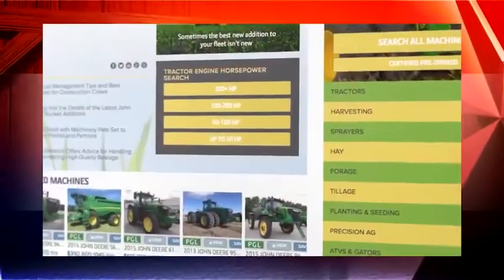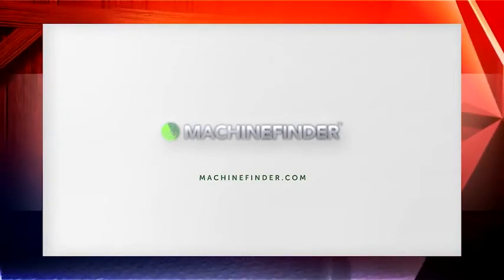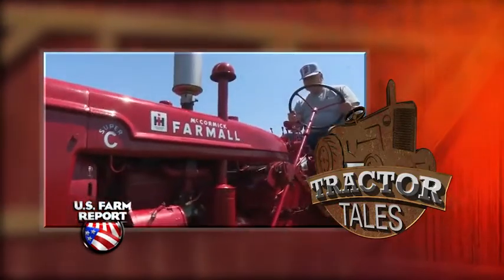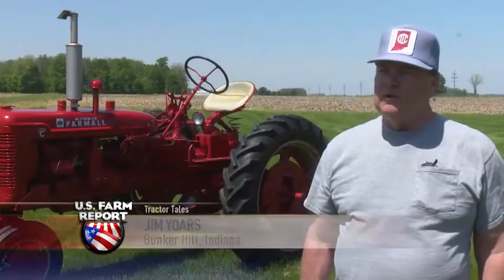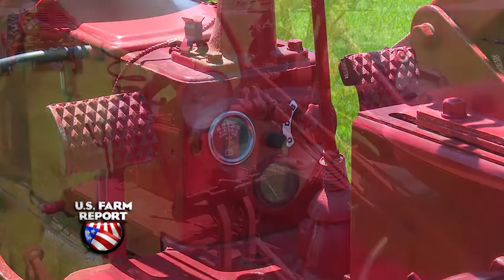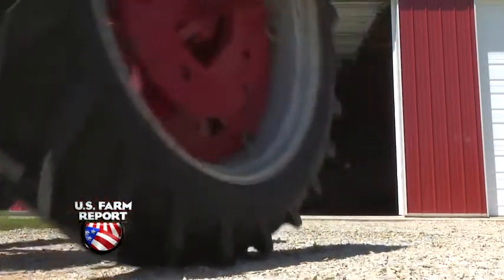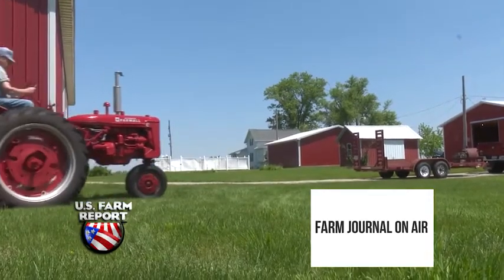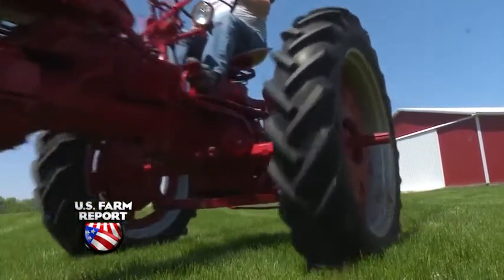1953 Farmall Super C